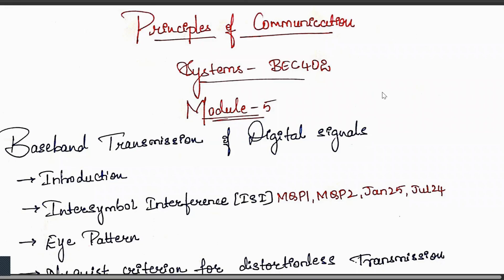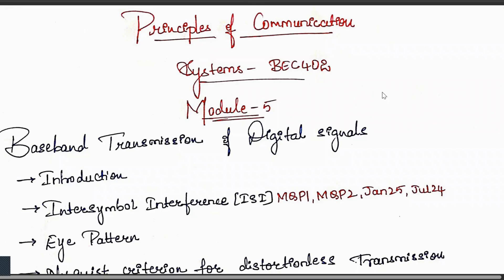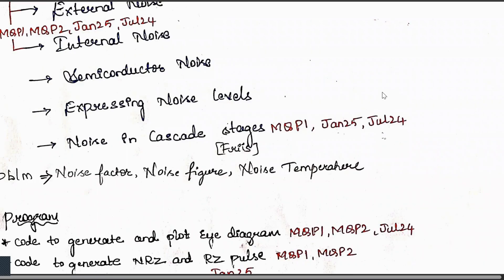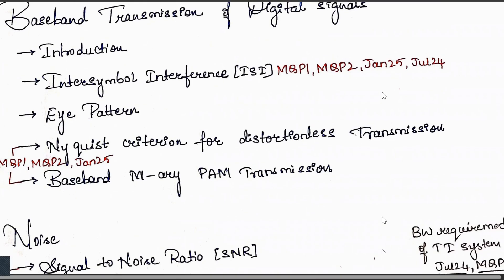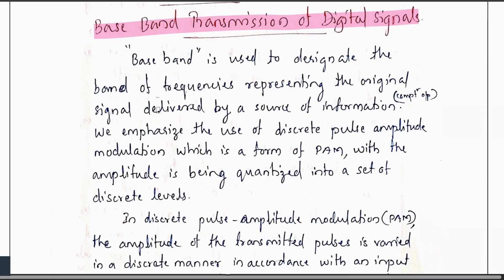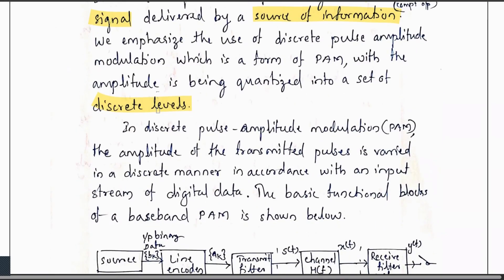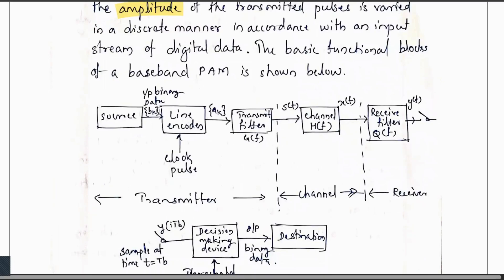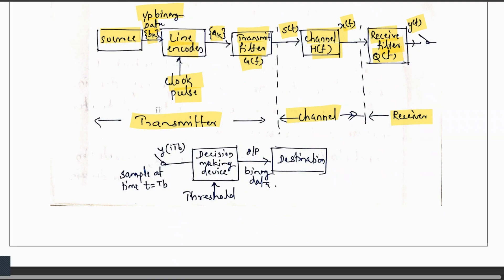Principles of communication system | PCS | Module 5 | Part 1 | Important Questions | VTU | BEC402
Principles of communication system
pcs Module 5 part 1
Important questions 2022 scheme 4th semester

Module-5:
Baseband Transmission of Digital signals: Introduction, Intersymbol Interference, Eye Pattern, Nyquist
criterion for distortionless Transmission, Baseband M-ary PAM Transmission.

Principles of communication system (PCS) – VTU 4th Sem | concept explained in simple way | Easy to understand |

important questions
2022 scheme 4th semester

principles of communication system vtu passing package
principles of communication system vtu
pcs vtu
pcs important questions vtu
vtu principles of communication system
4th sem principles of communication system vtu
4th sem principles of communication system vtu important questions
bec402
bec402 vtu
bec402 important questions vtu
PCS vtu 4th sem ec stream
BEC402
BEC402 VTU
principles of communication system vtu passing package important questions vtu 4th sem
BEC402 PASSING PACKAGE VTU

In this channel:
📌 Model Papers (MQP1, MQP2)
📌 Previous Year Papers – Jan/Dec 25, Jun/Jul 24, Dec/Jan 24, etc.

📝 What You’ll Find Here:
✔️ Module-wise Notes & Explanations
✔️ 5pm Competitive Exam Shorts
✔️ 8am Motivational Content in community posts